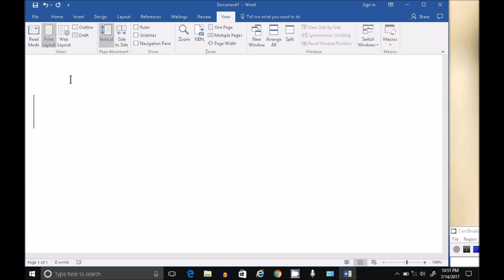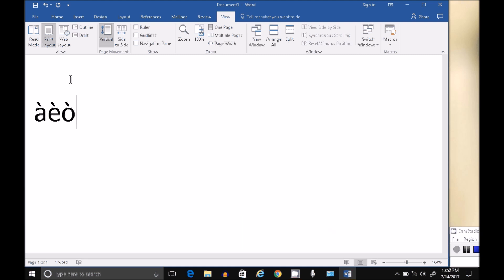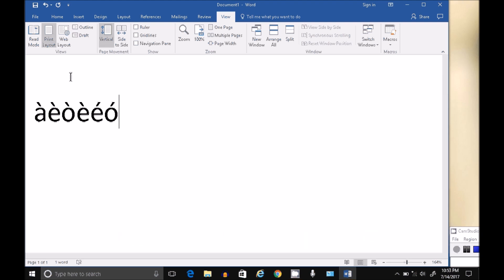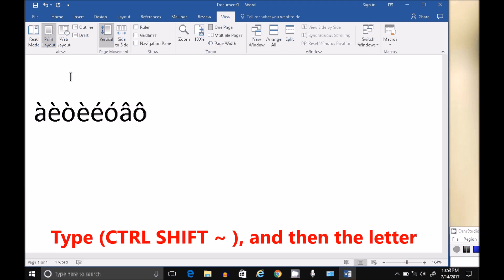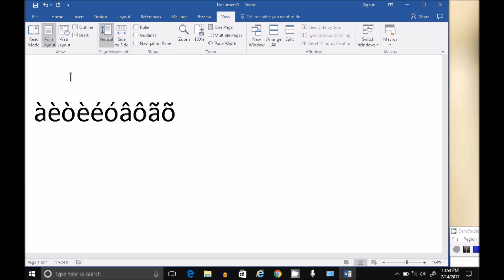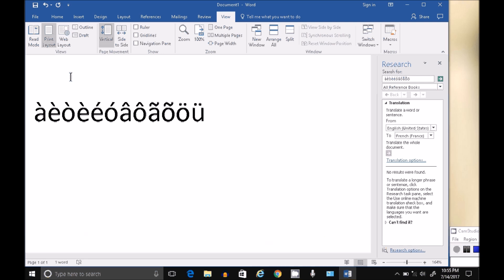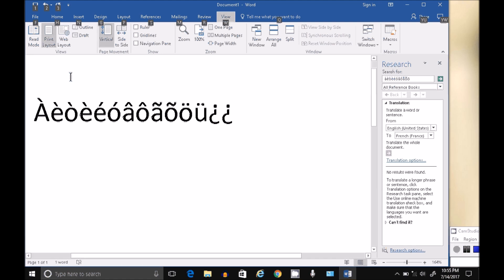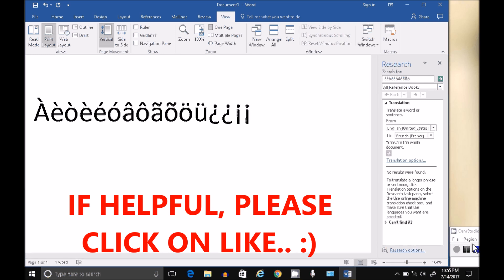Type Spanish Letters in Microsoft WORD Without Changing Keyboard Layout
à á â ã ä ¿ ¡   Keyboard shortcuts to type Spanish letters in Microsoft Word

Quick way to type international characters